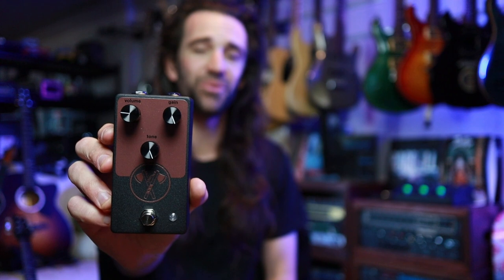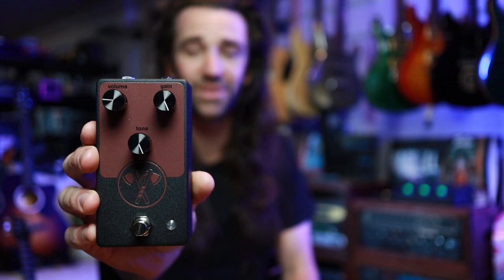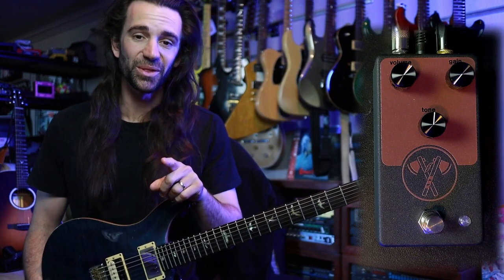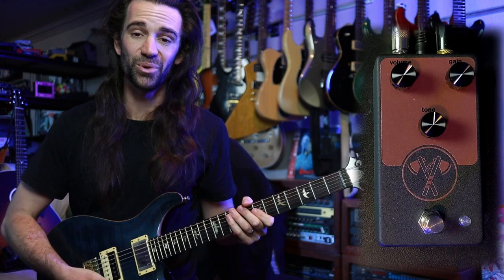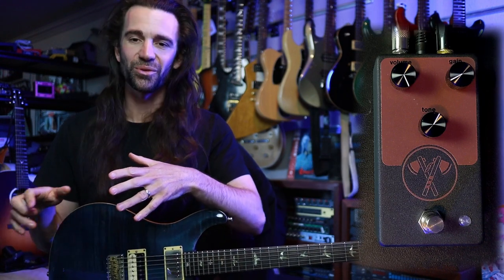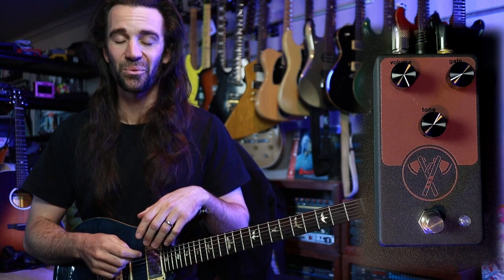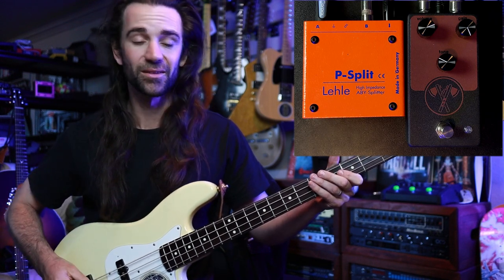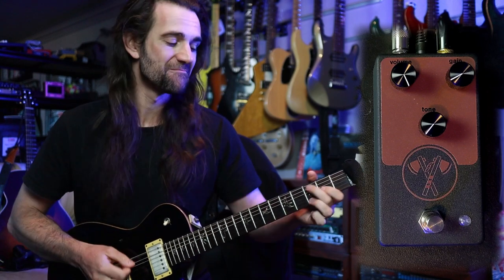A RAT For the 21st Century | Native Audio War Party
Feeling social?

00:00 - Hello
01:10 - Jam
04:02 - Clean Amp
07:48 - Crunchy Amp
13:25 - Bass
15:38 - Filthy Amp
17:19 - Closing Thoughts